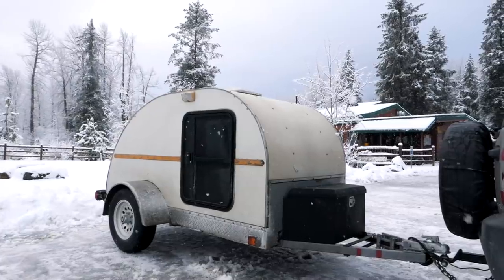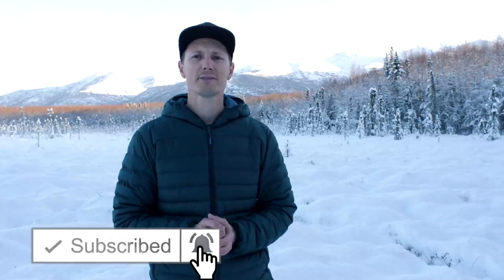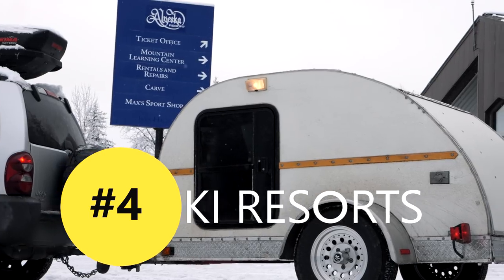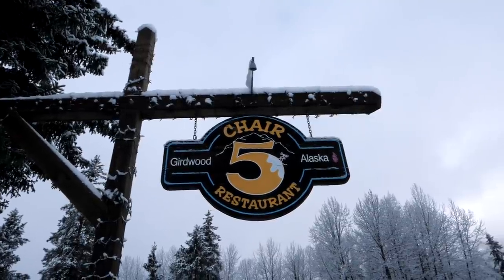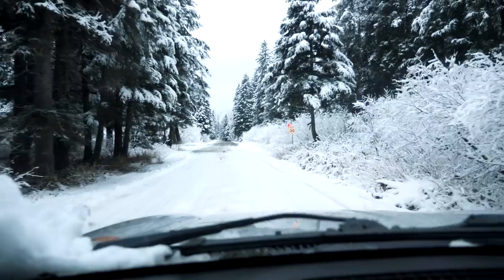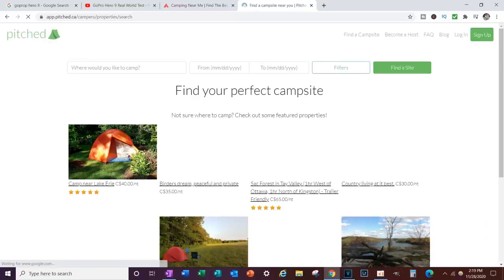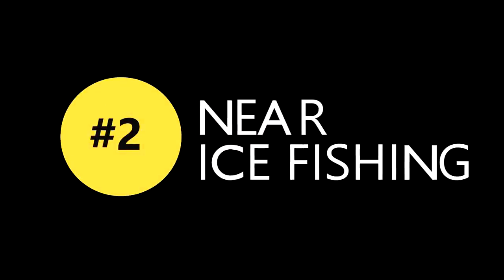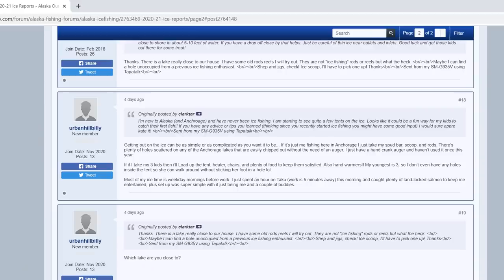4 Safe Winter Camping Destinations NEAR YOU!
Looking for accessible safe winter camping destinations near you?

Gear From This Video:
The toddler and women's snowshoes are currently out of stock. However, like I mentioned in the video, Backcountry has a huge selection of gear so you may be able to find something similar in their snowshoes section.
General Women's Snowshow Landing Page
Atlas Snowshoes Montane Snowshoe - Men's
Atlas Snowshoes Spark Snowshoe - Kids'
*Our other favorite winter gear we use from Backcountry*
Stoic Groundwork Double Sleeping Bag: 20 Degree
Backcountry Silver Fork 750 Hooded Jacket - Men's
Snow Peak Mini Flame Lantern

Let us know if you have any other locations for safe winter camping. We are pretty sure we are just at the tip of the iceberg with these ideas.

Looking to have a warm comfortable nights sleep on your first winter camping trip? Check out our electric blanket video for helping you choose the right electric blanket for you.